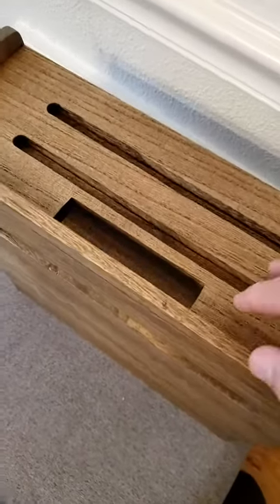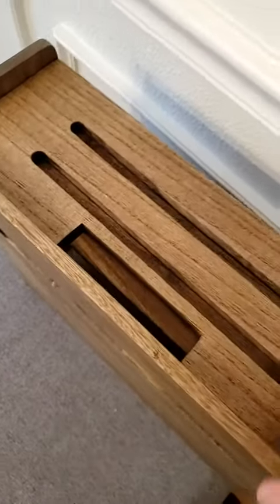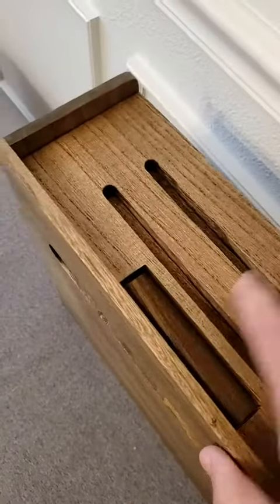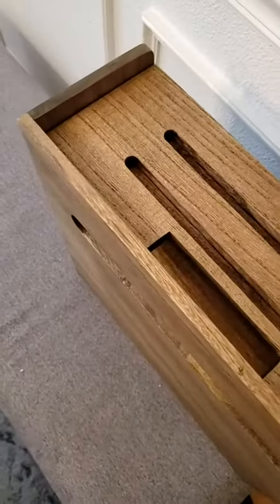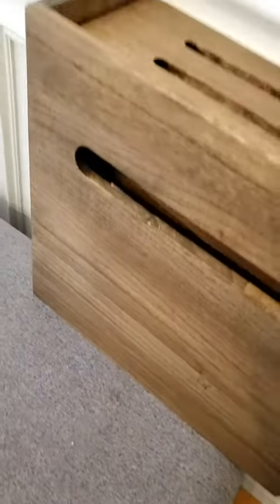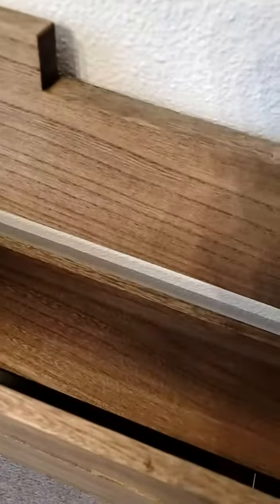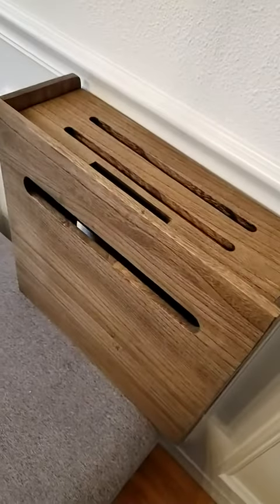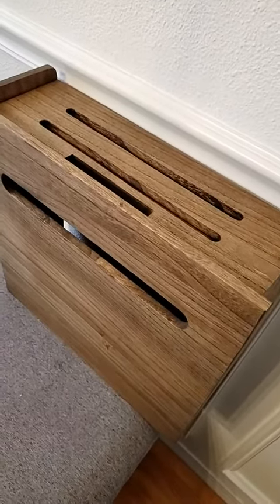KIRIGEN WiFi Router Storage Box, Wooden Wireless Router Organizer Rack Shelf Box Review, Super Light